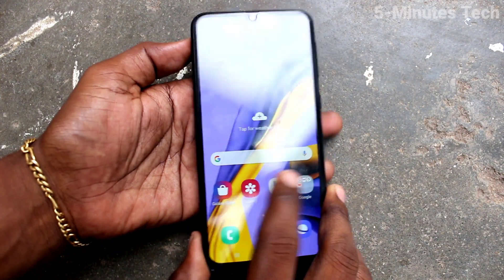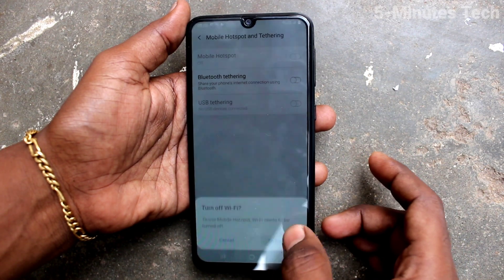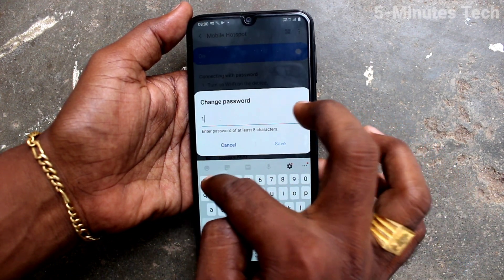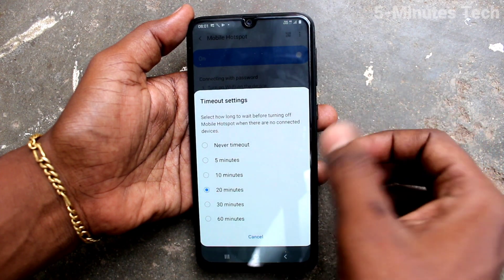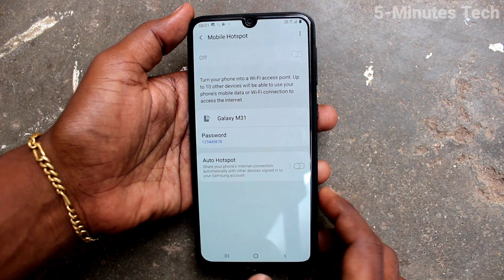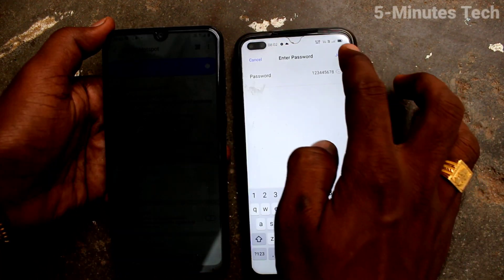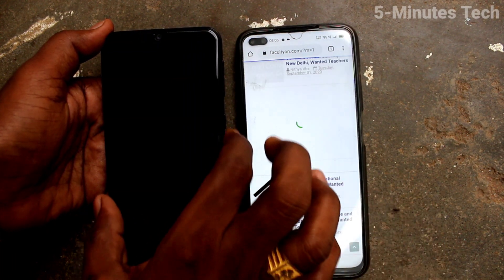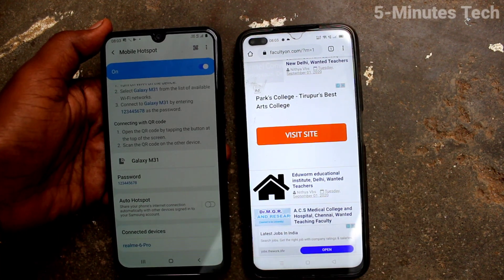How to set mobile hotspot in Samsung Galaxy M31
Samsung Galaxy M31 mobile hotspot settings: Learn here how to set mobile hotspot in Samsung Galaxy M31 smartphone